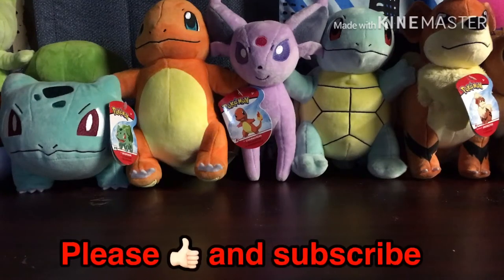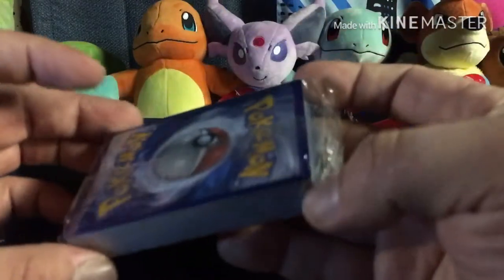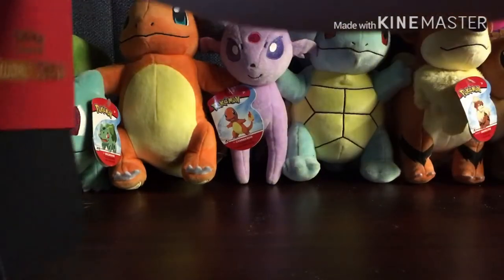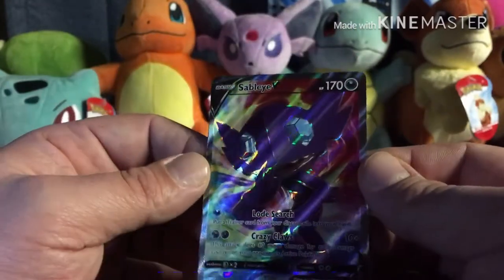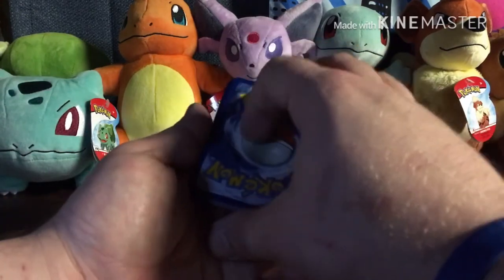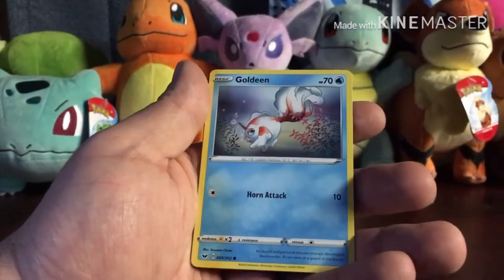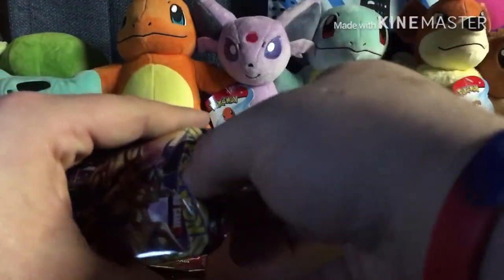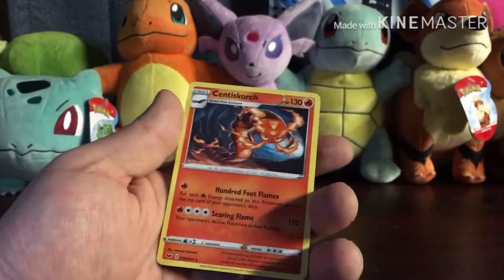S&S: ETB opening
First sword and shield box I’ve opened I was really happy with the pulls I had. Trying to get them gold cards 🤩

Check out my Facebook page at ZJ’s PokePlayground for more bonus content and updates on future videos.